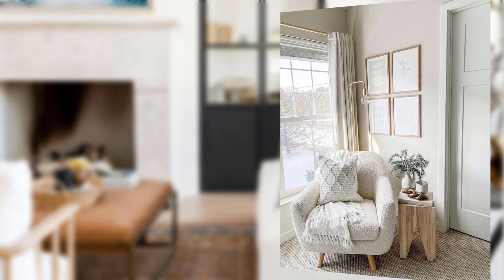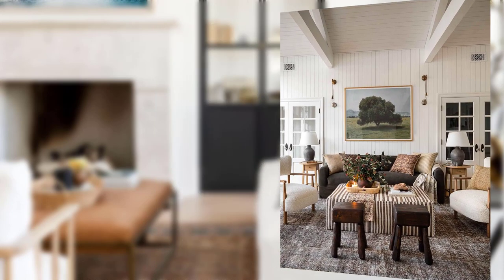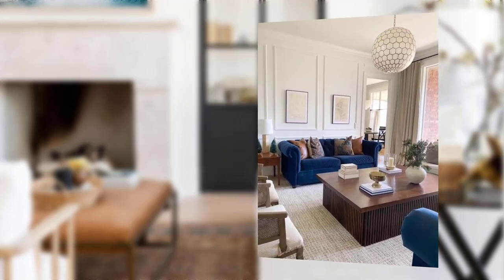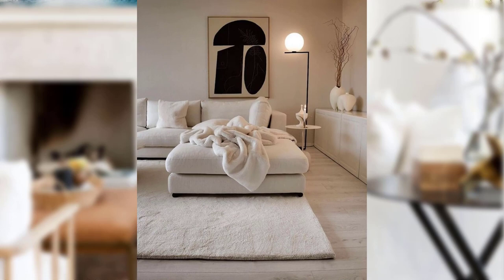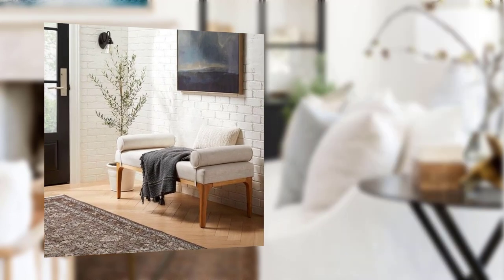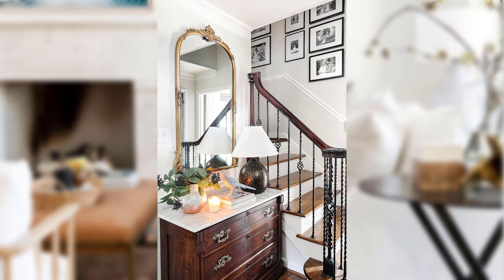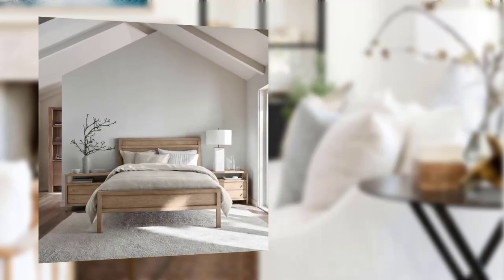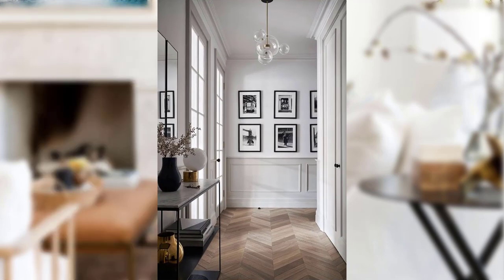Traditional Home Decor Classic and Timeless Design Elements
home decoration
home nails
home decor living room
home kitchen
home wallpaper
home decorating